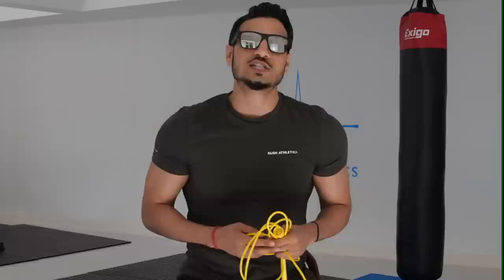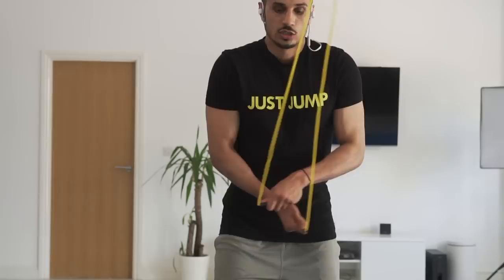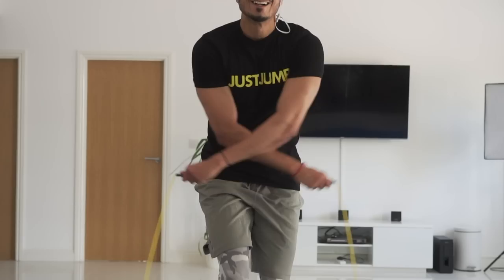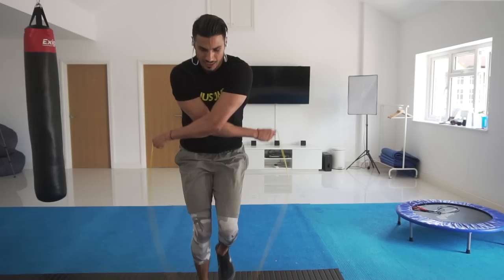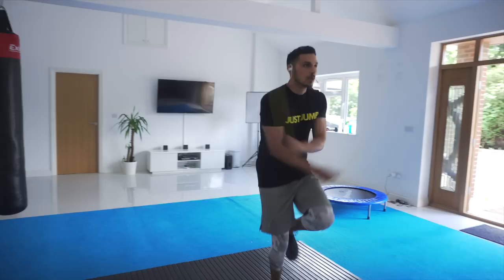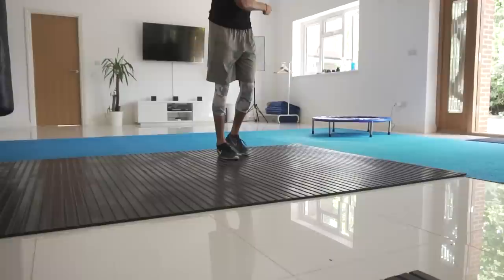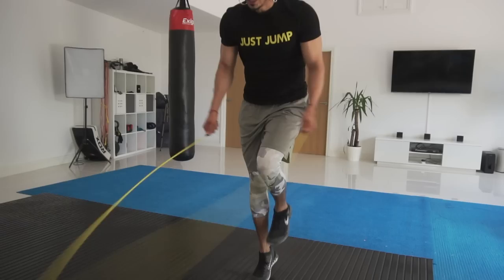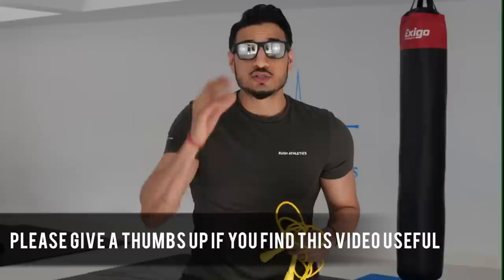Jump Rope Crossover Tutorial | 4 Things You NEED to know!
How to Jump Rope Crossover - Advanced Tutorial by Rush Athletics

The jump rope crossover is one of the most popular tricks for jumping rope; But are you doing them correctly? Here's my 4 tips to do them perfectly and at speed!